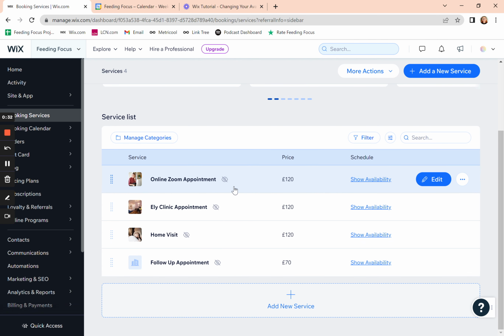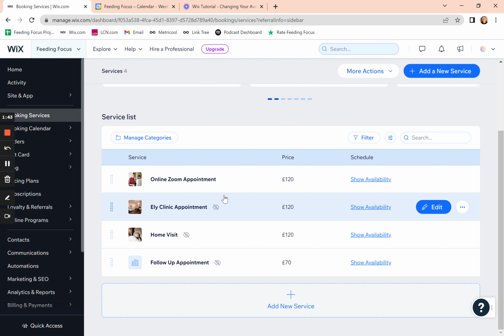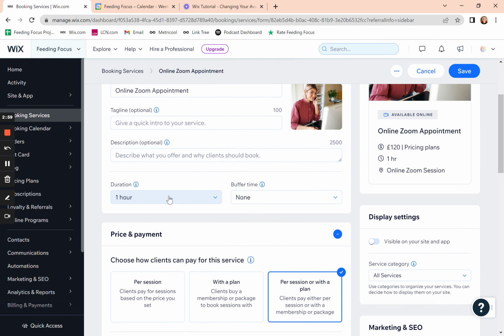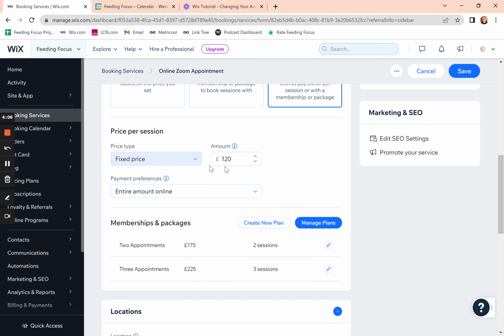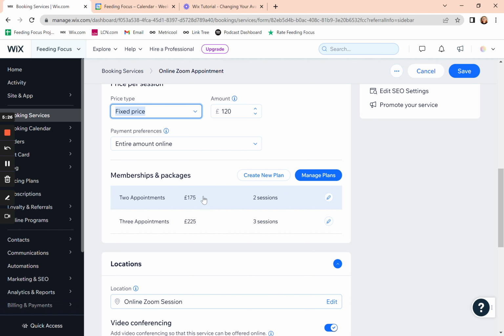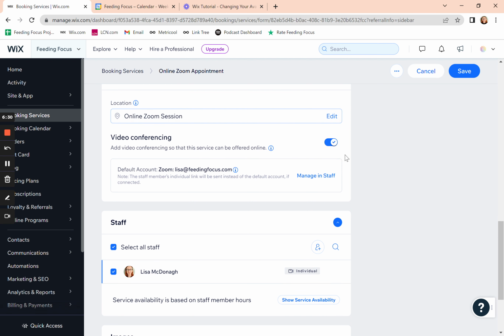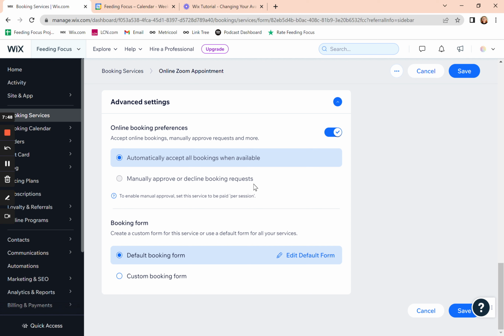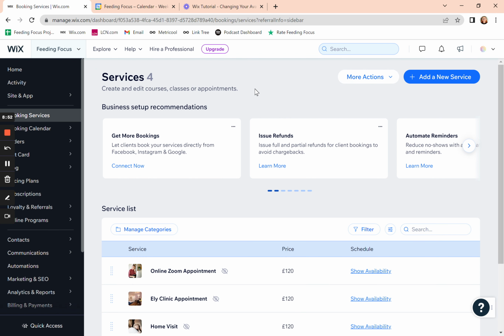Mastering Bookable Services on Your Wix Site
Description:

Discover how to make changes to your bookable services on your Wix site in this engaging video tutorial.
Learn how to add new services and ensure their visibility on your website.
Gain insight into editing existing appointments to cater to evolving needs.
Explore the process of setting up payment options, buffer time, and managing staff availability.
By the end of this video, you'll have the knowledge to efficiently manage your bookable services.
If you have any questions or require further assistance, simply open a support ticket with Online Coach Solutions for personalized guidance and support.